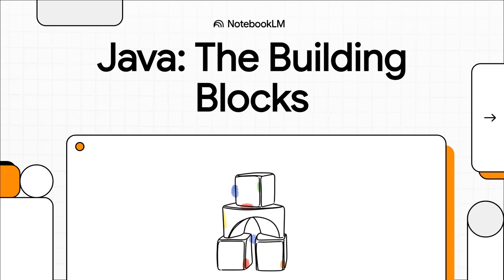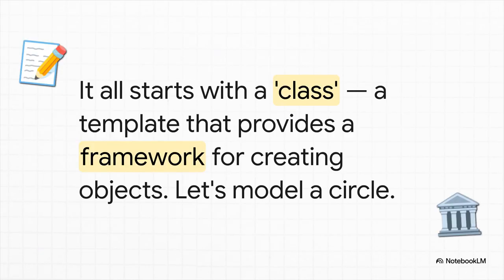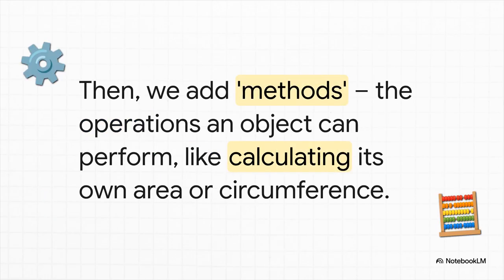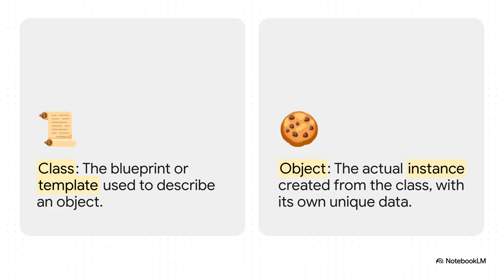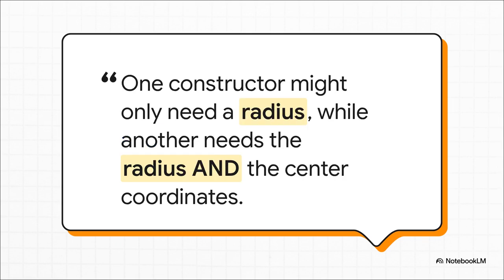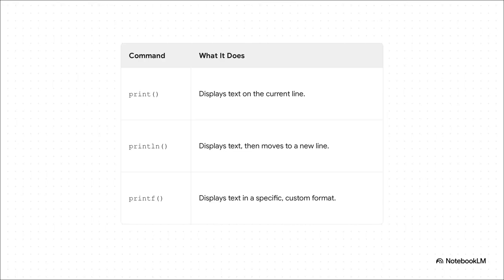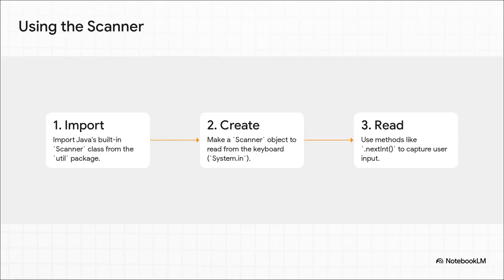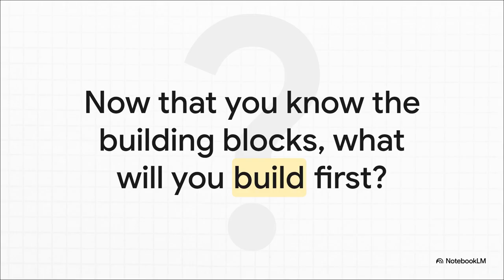What is Java? Pt.2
This is the part 2 of the previous "What is Java?" Video.